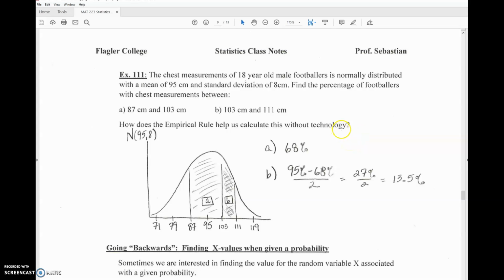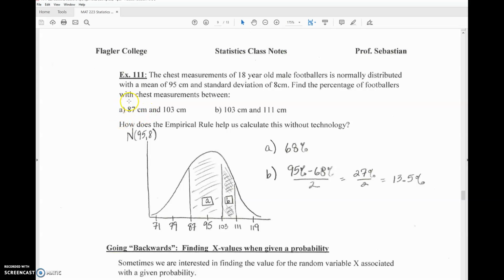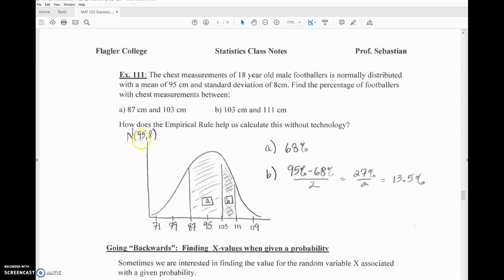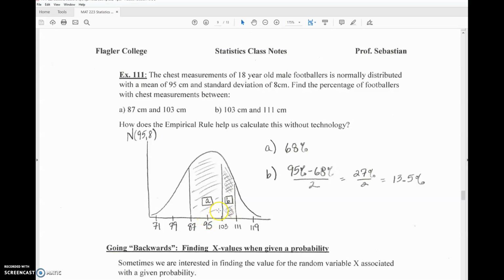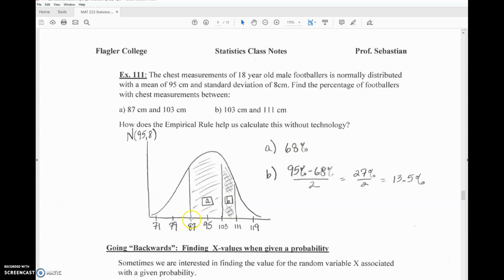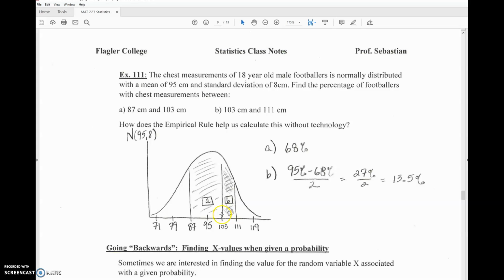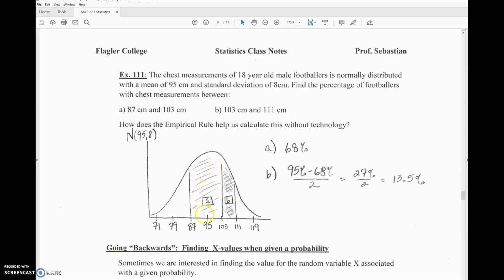Statistics (Sebastian) - Class Notes Page 85